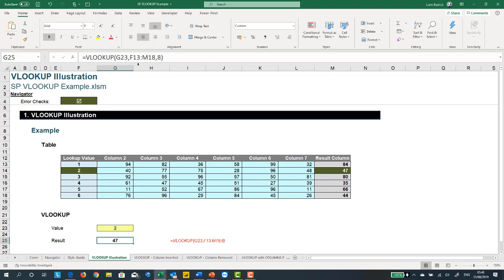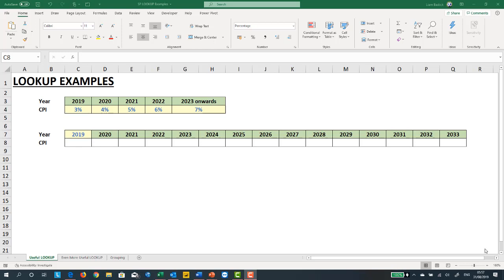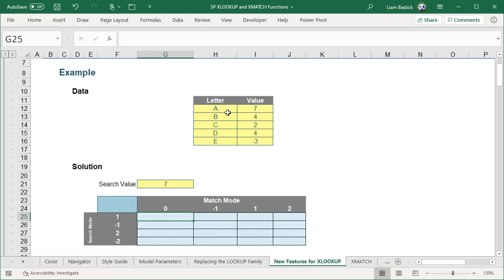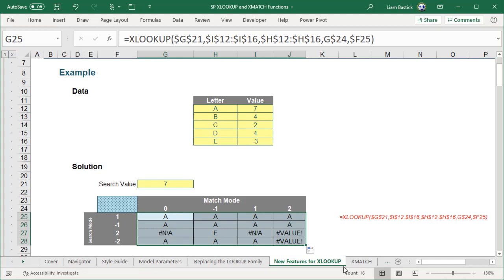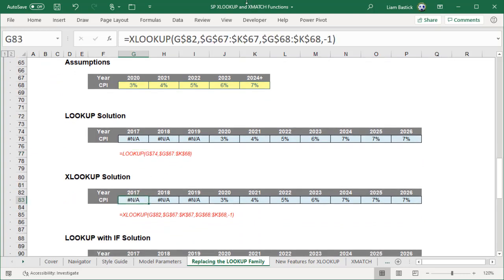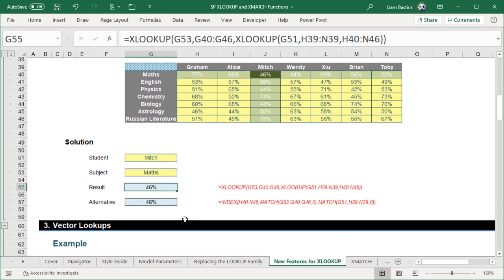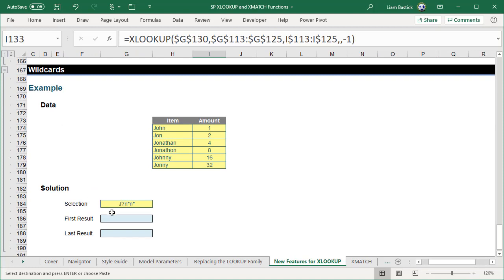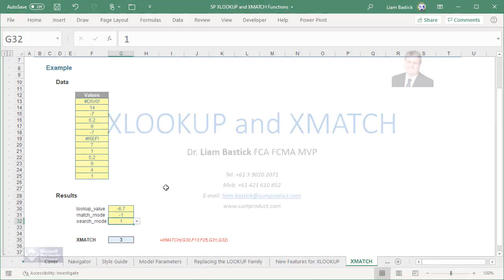New Excel functions: XLOOKUP and XMATCH, replacing VLOOKUP and INDEX / MATCH!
Check out the latest Excel functions to hit the live Insider Fast build!  XLOOKUP and XMATCH are going to end the debate between using VLOOKUP and INDEX / MATCH.

Key summary:
Problems with VLOOKUP: 0:32
Using LOOKUP 5:03
XLOOKUP: 9:40
New features for XLOOKUP: 21:26
XMATCH: 31:26